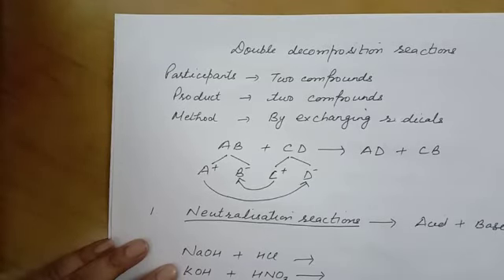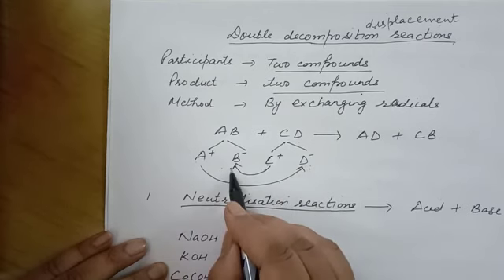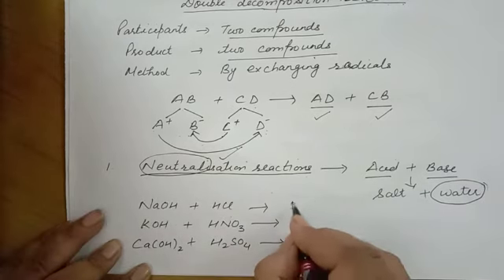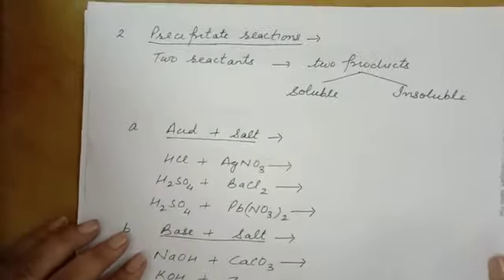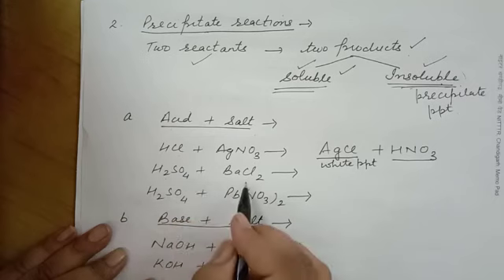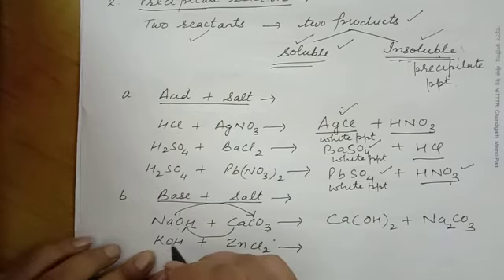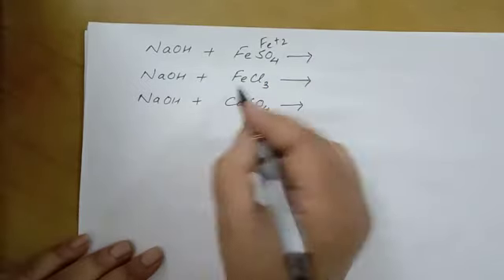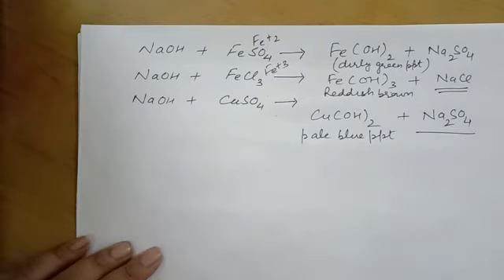Online classes during lockdown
Video from choudharyseema1967Double decomposition reactions